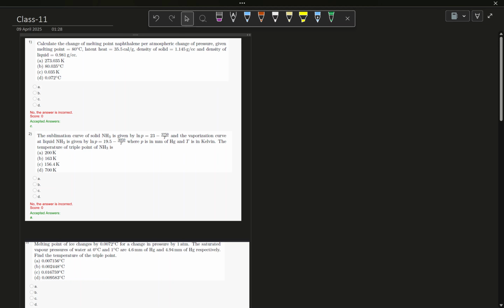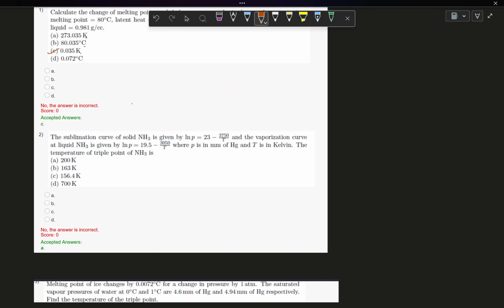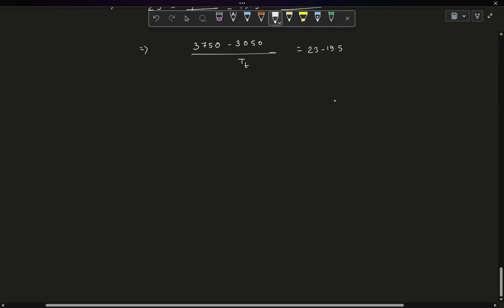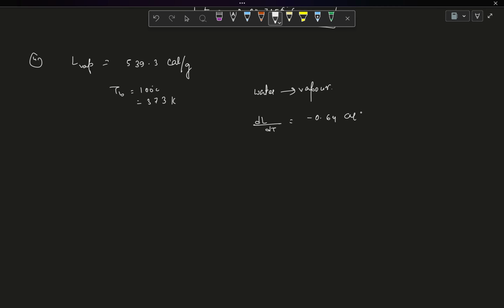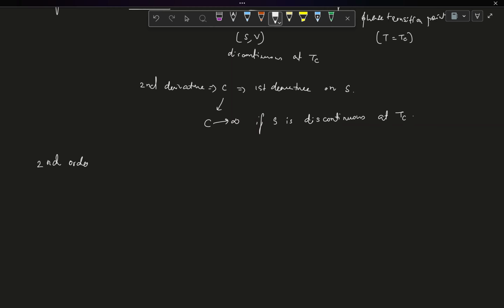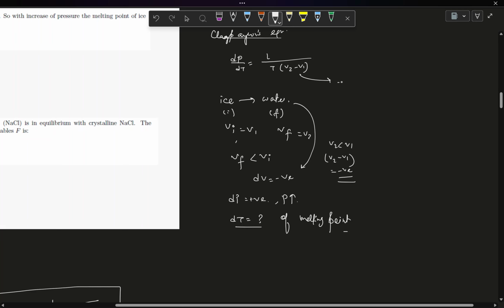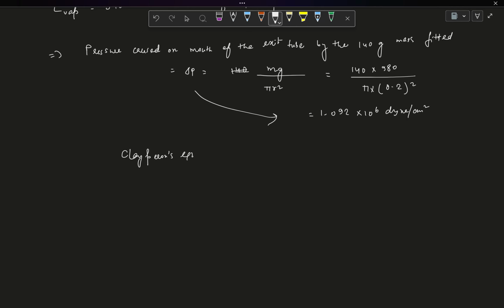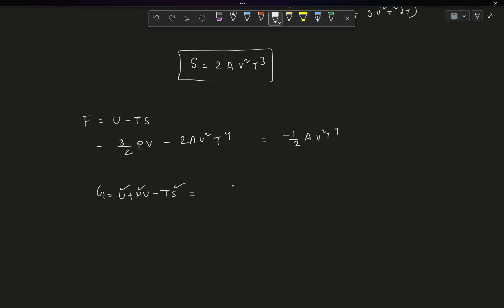Tutorial- week 11 NPTEL thermal physics